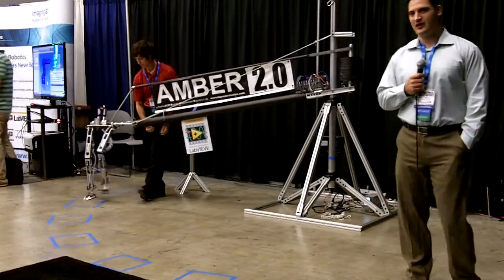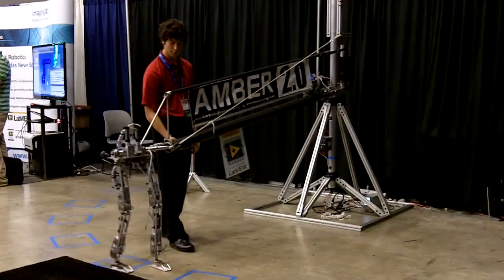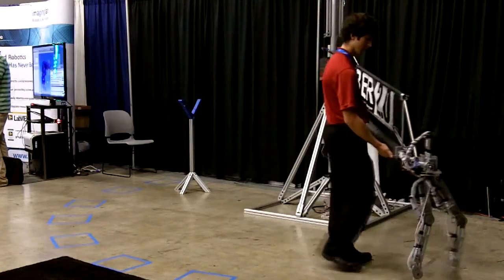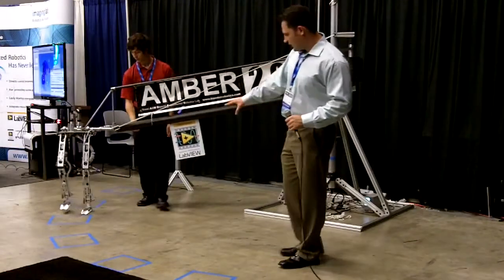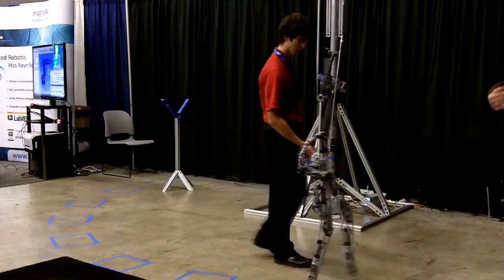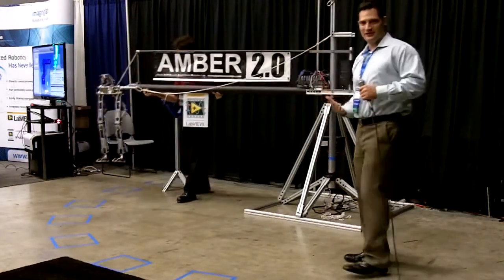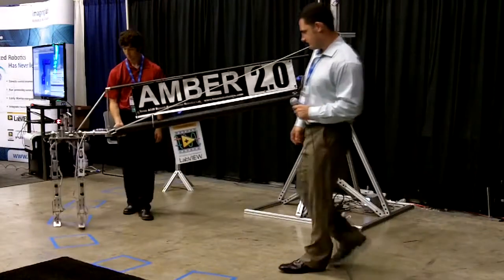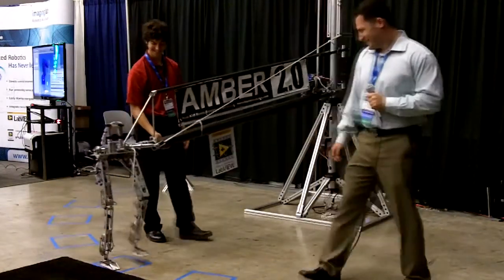AMBER 2.0 Spotlighted at NI Week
Dr. Ames and AMBER Lab demonstrating the newly completed AMBER 2.0 for NI Week.